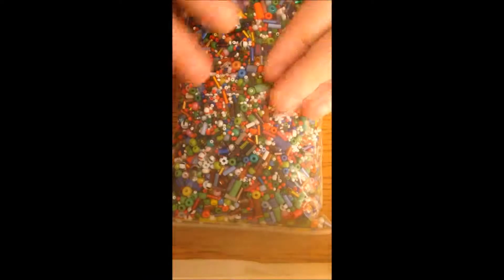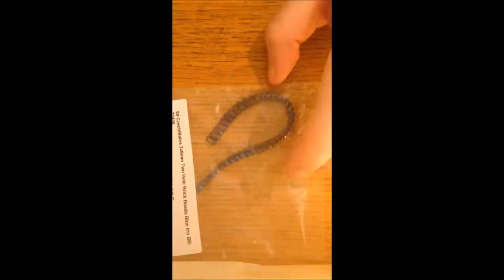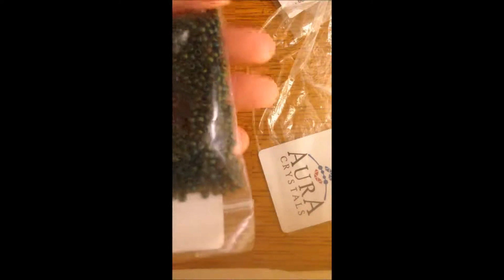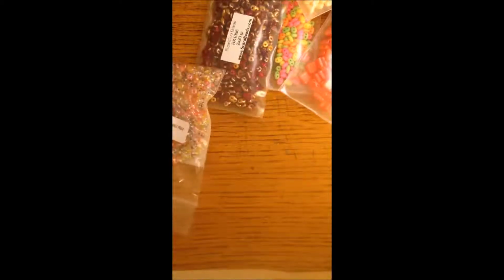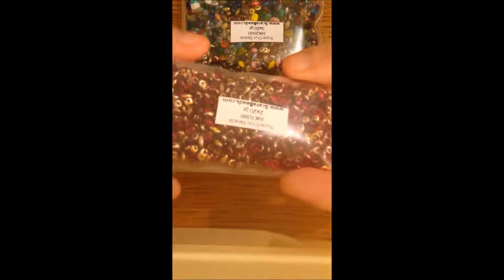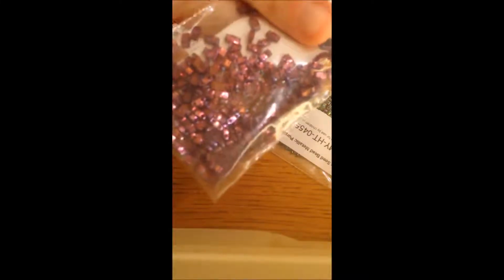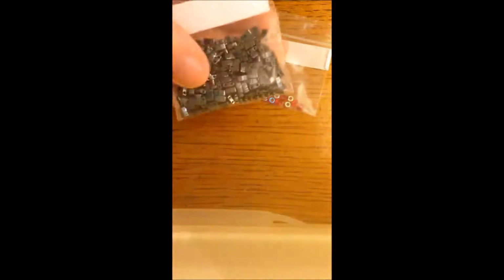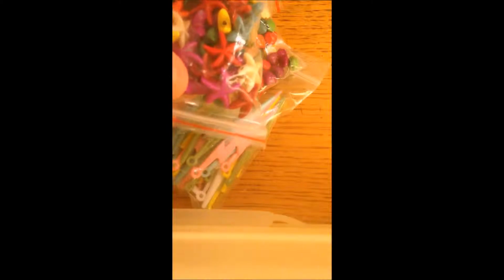one tila two tila bead haul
Hi Everyone! Here's another fun bead haul where I focus on "specialty" beads (aka two hole beads).

They have a great selection. You can also find them on ebay if you prefer.

Please visit my facebook page and share a few of your fave places to shop! Share the love!